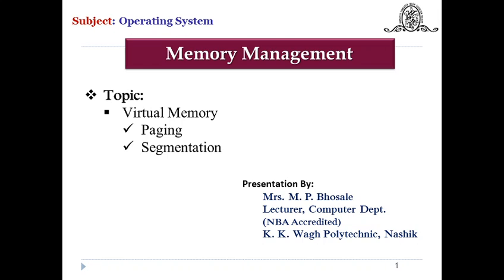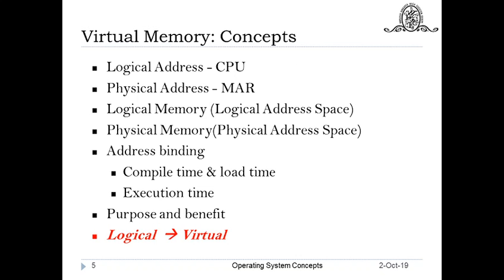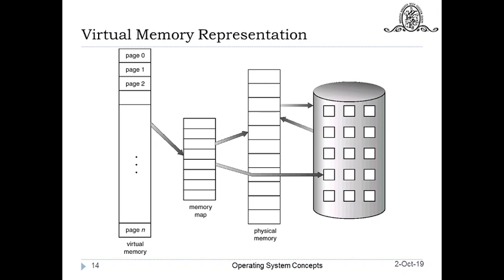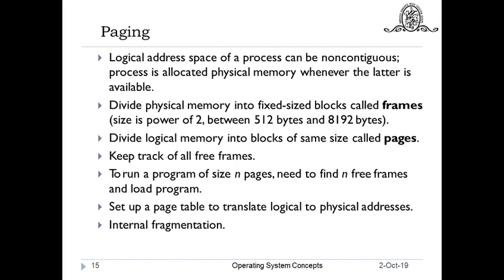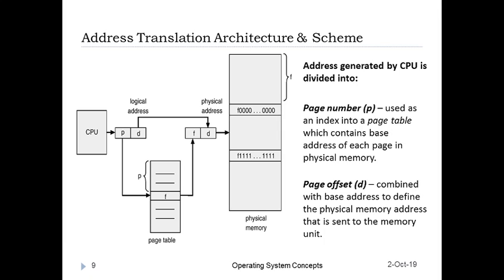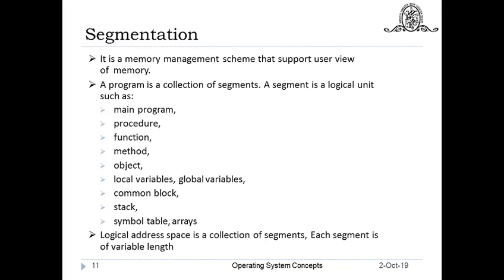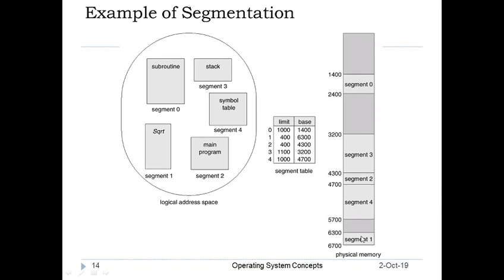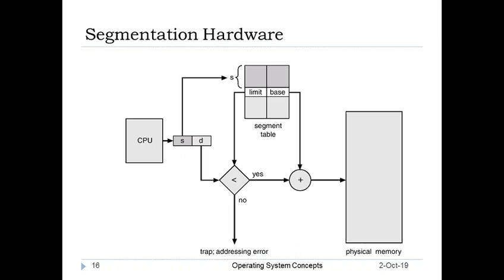Virtual Memory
Created By Mrs. M.P. Bhosale
Watch how virtual memory is implemented using Paging and Segmentation